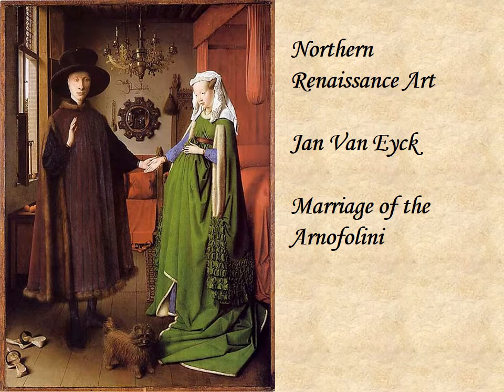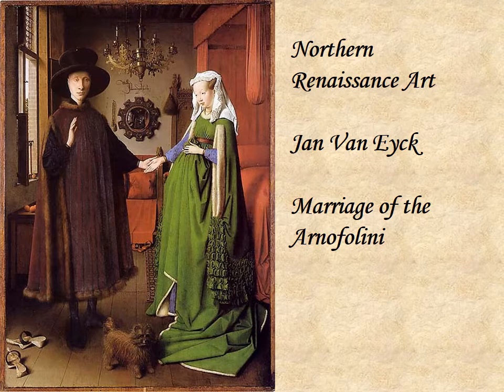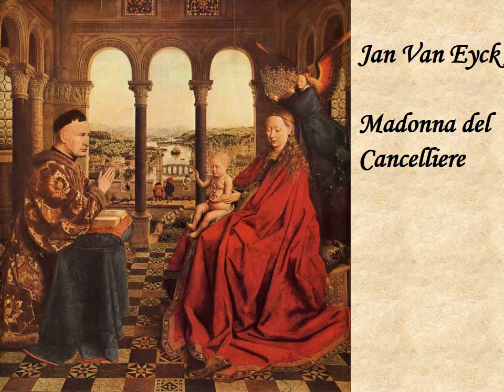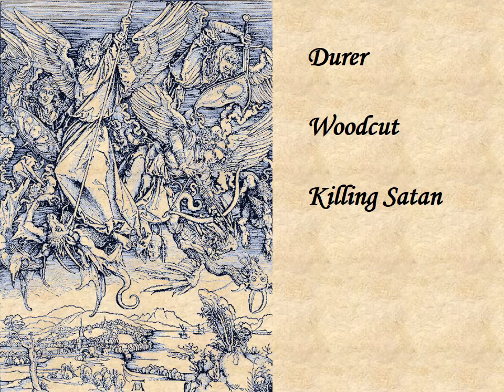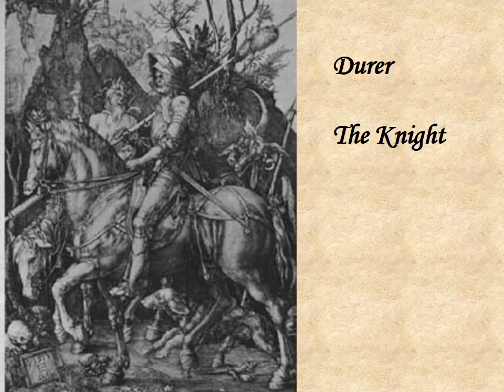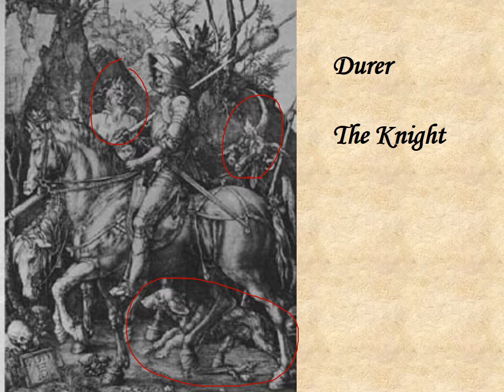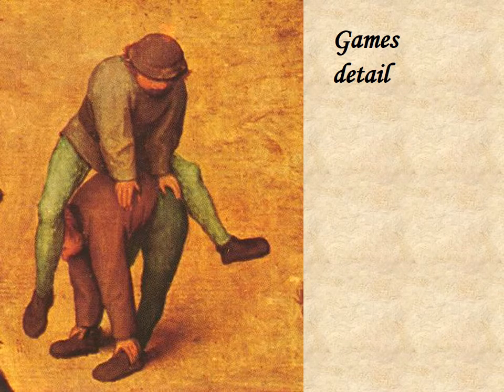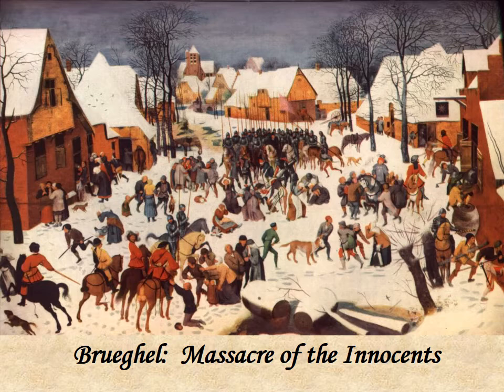Northern Renaissance Art